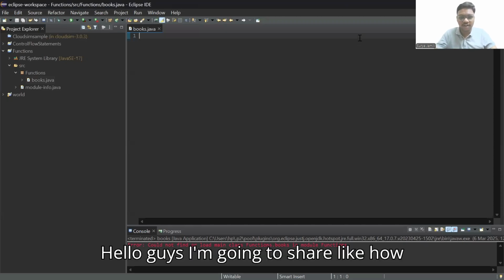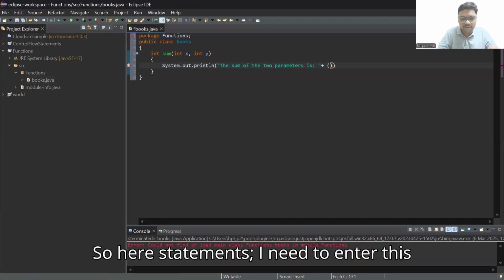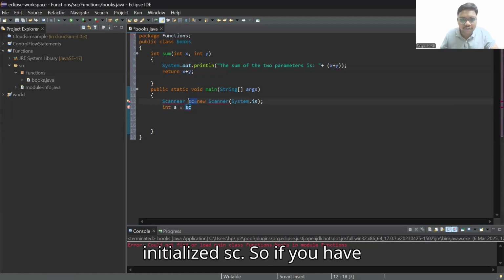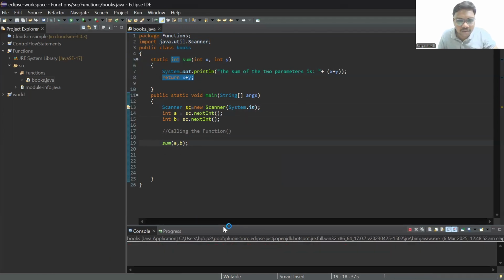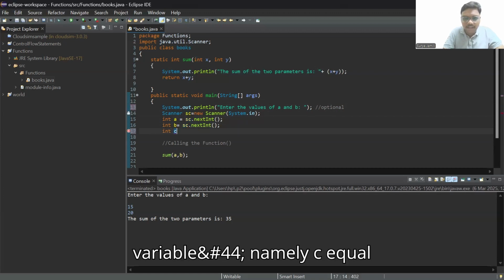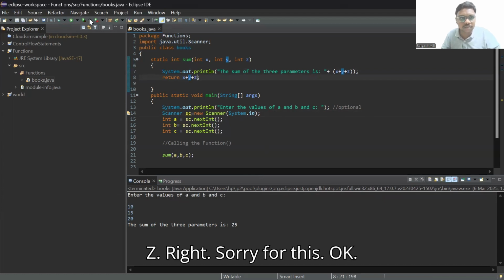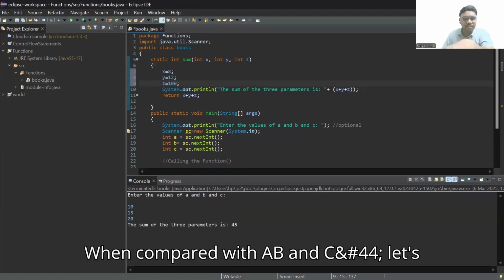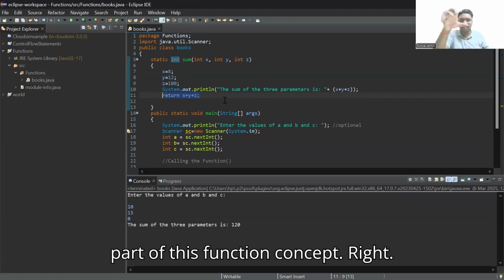Functions in java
This video describes how functions are created and implemented in java programming language.